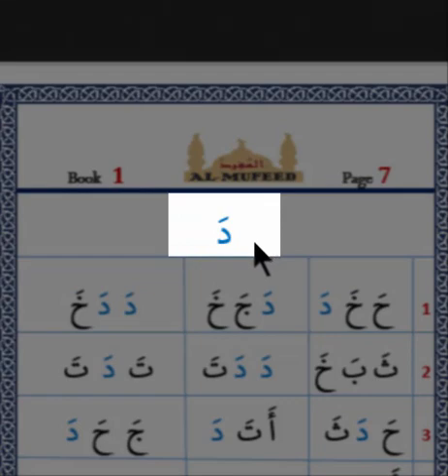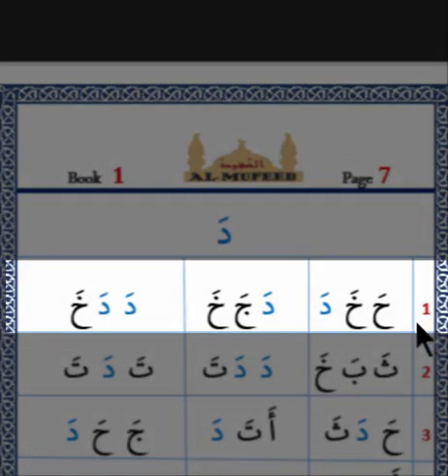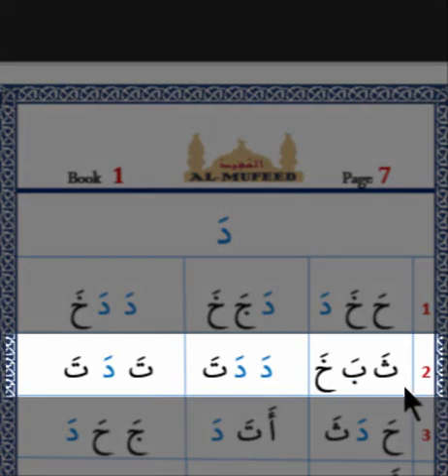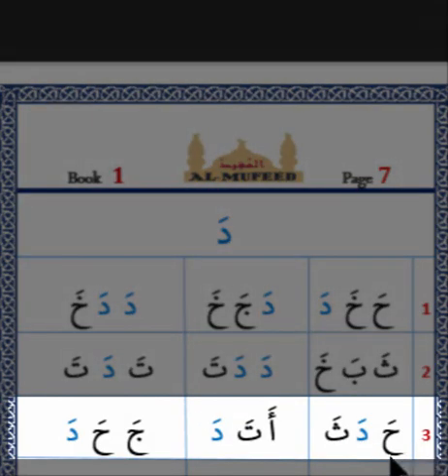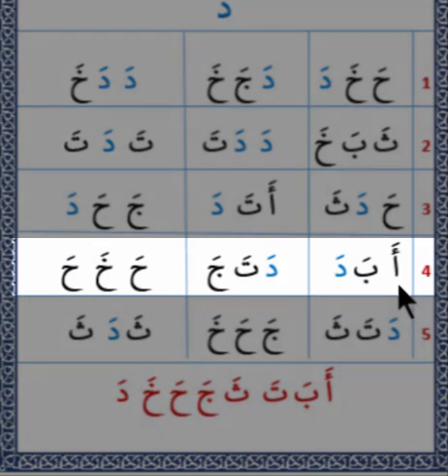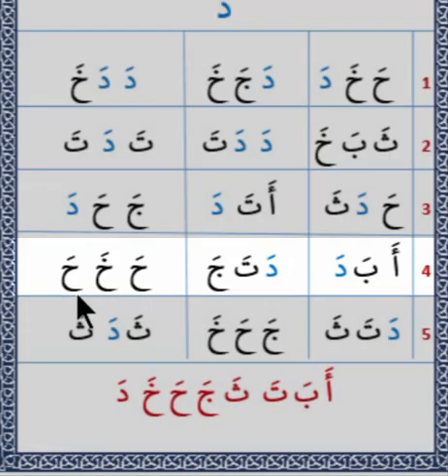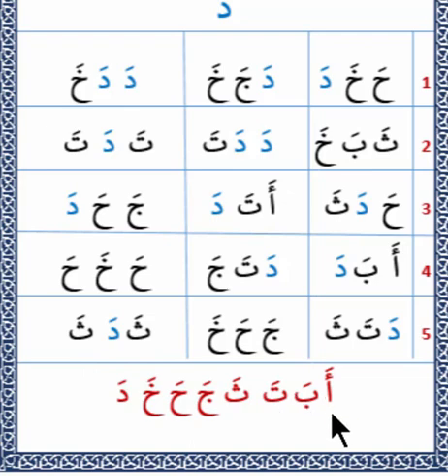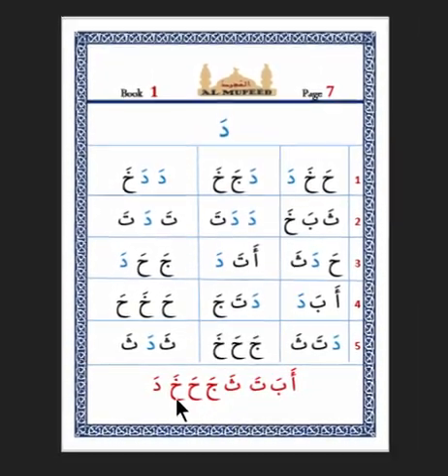Al-Mufeed --- Book 1 Page 7 --- Learn how to read the Quran and Arabic